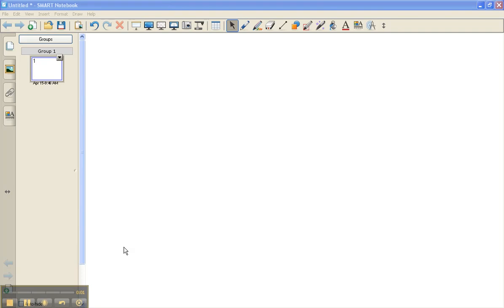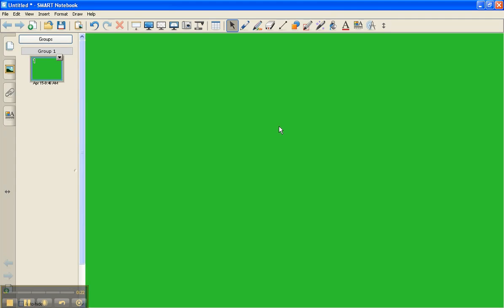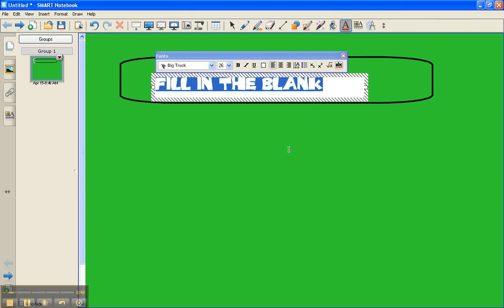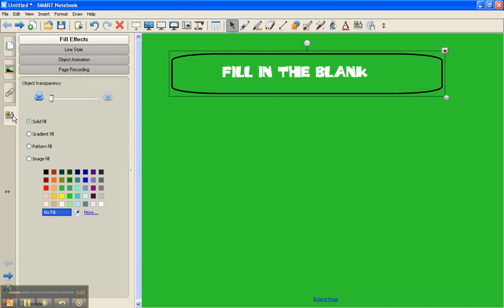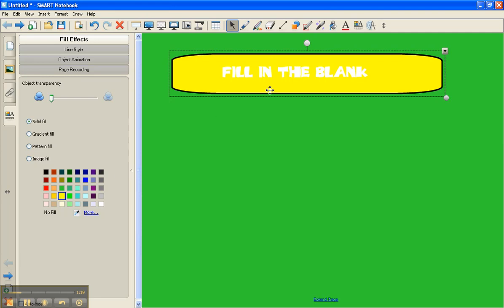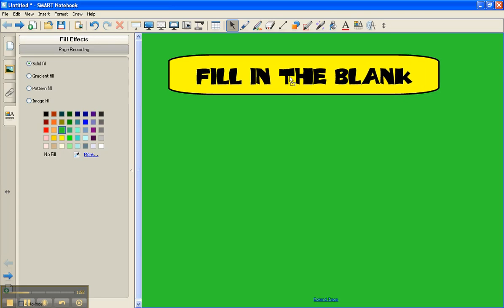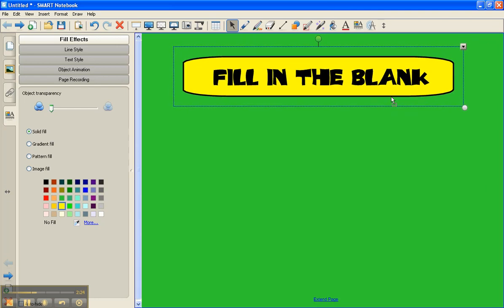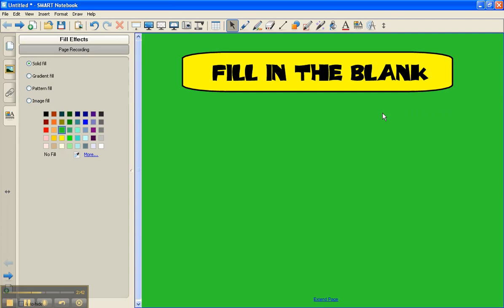Grouping and Locking